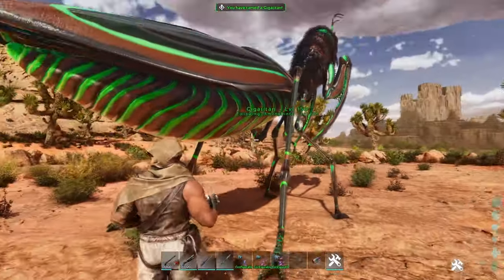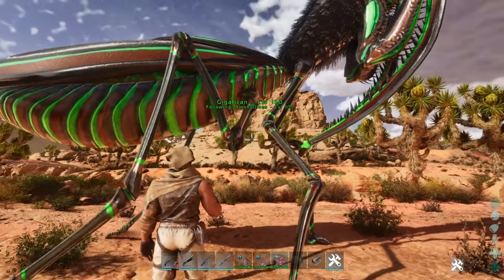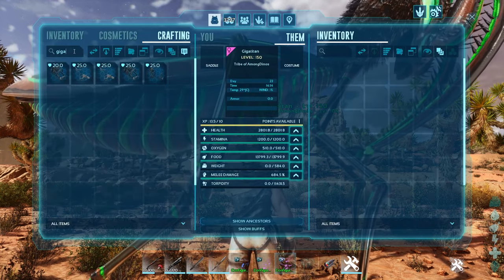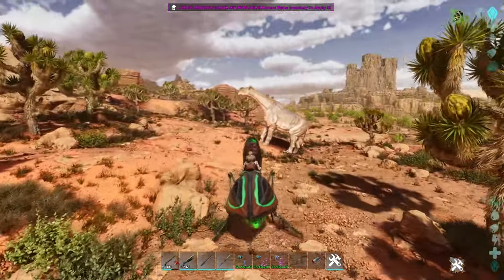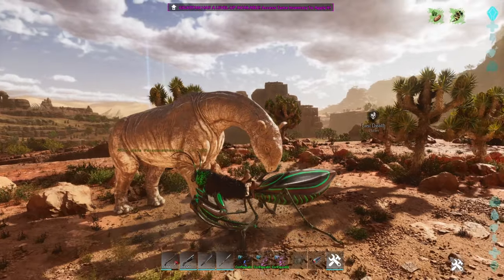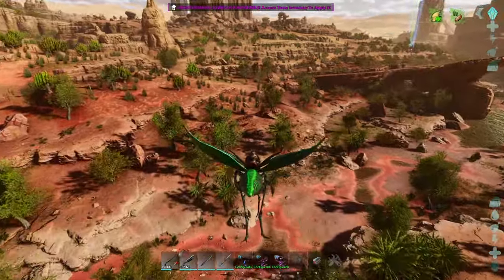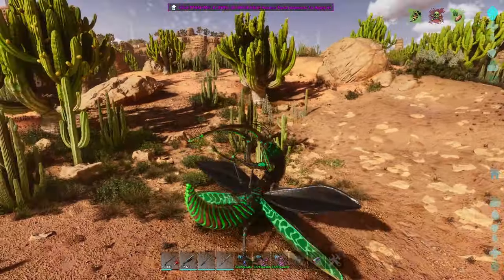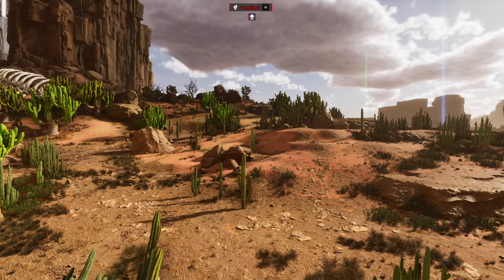A Massive Mantis-like Creature - GIGATITAN Additional Creatures: Wild Ark (ASA)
When on land, Gigatitan has a buff which grants it 25% resistance, without a saddle. When flying however, this protective elytra opens and reveals a soft abdomen, making Gigatitan take full damage once more.
Can enable special attacks (enables retreating fur scatter, player grab, and tame grab) via radial wheel
Player Grab and Creature Grab from ASE are currently removed due to ASA-only bugs, will be added back when repaired
Cannot level movement speed, but gains imprint. However, it is immune to genesis flier restrictions.
Left click for an arm slash. quick damage, shreds armor like manta. Only attack that can be used while airborne. (base 40 damage)
Right click hair scatter. Scatters hairs that work similar to the moth spores of lymantria, but last much shorter: ten seconds of slowness and stamina drain. Cannot be used with insufficient stam, land only.
C key retreating hair scatter. Scatters hair, but backs up in the process to gain distance. Pairs very well with the lunging slash! Cannot be used with insufficient stam, land only.
X key to toggle Combat Stance. Combat stance enables Gigatitan's most complex attacks! X to enter, x when in combat to leave again. You cannot move nor fly when in combat stance.
Shift+X (Combat Stance) is the Leaping Dash Slash. This is a heavy damage attack that closes the distance, shredding armor. If this attack connects a target coated in Gigatitan's hairs, it inflicts allo-styled bleed on the target that also inflicts Rend!
Left Control is the Heavy Cross Slash. Hits twice and deals big damage. Like the Dash Slash, connecting this attack to a haired target will cause bleeding!
Spacebar to toggle flight